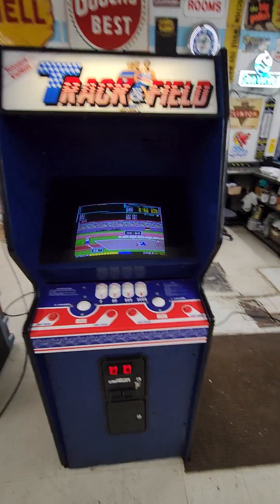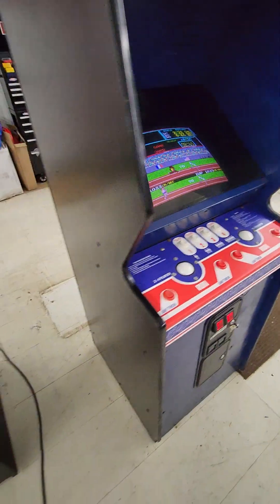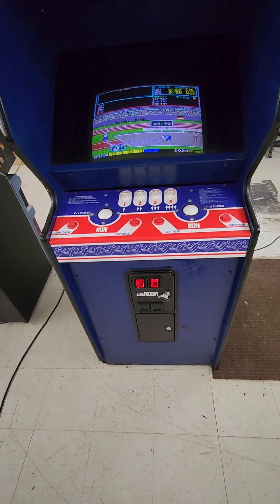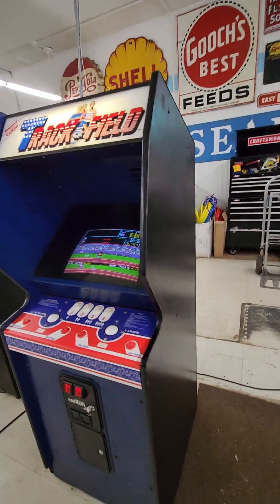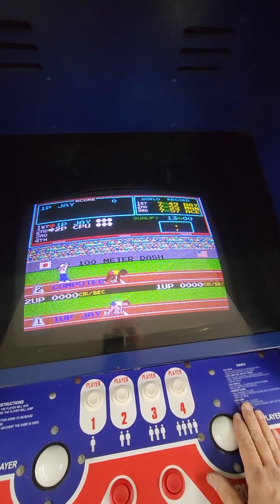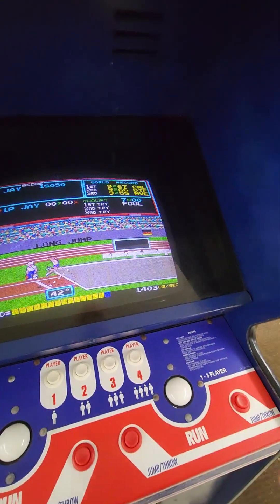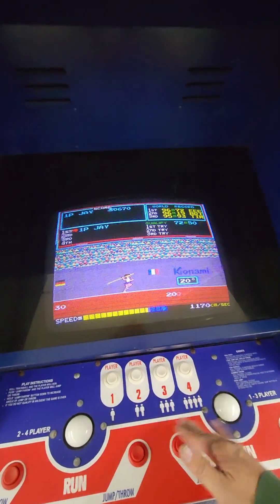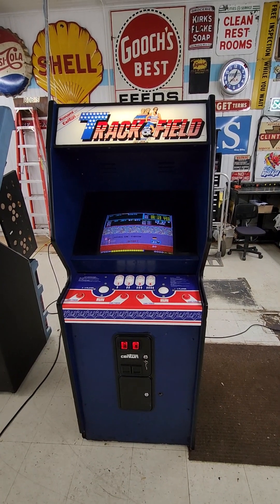Arcadia Auctions #5: (working) 1983 Konami / Centuri Track and Field dedicated videogame rebuilt mon